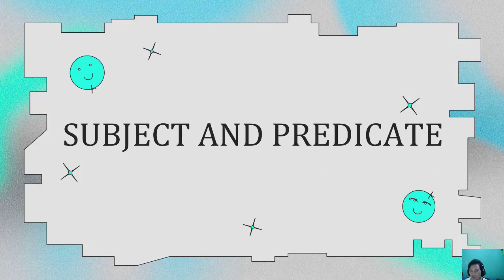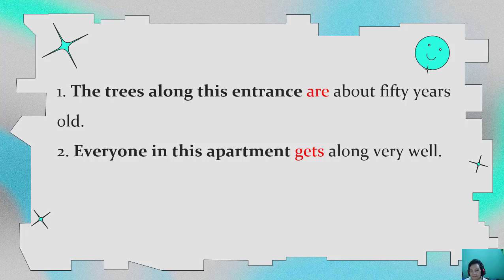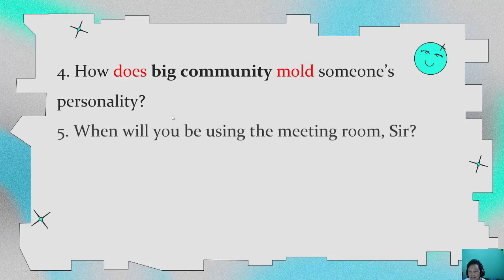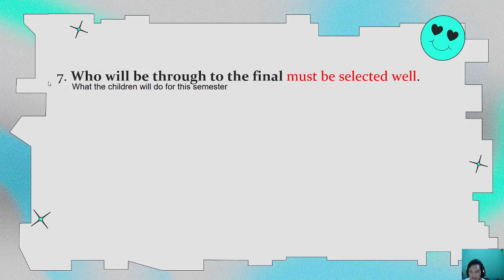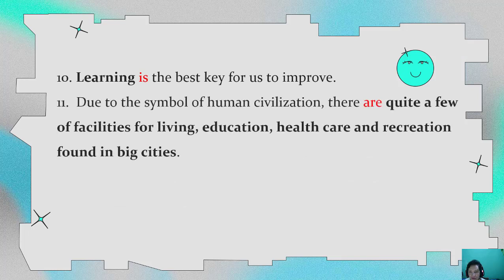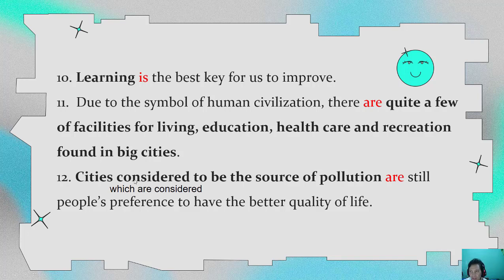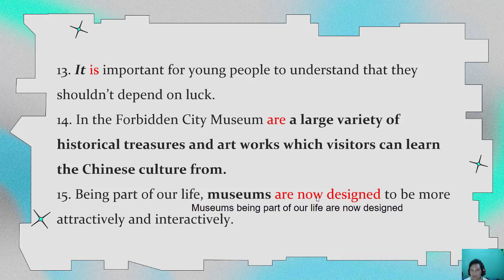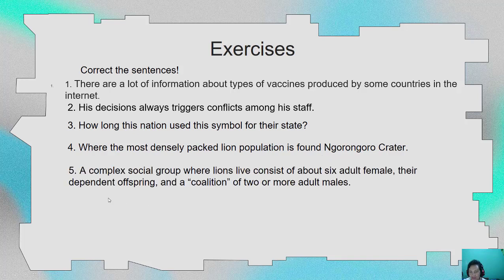TOEFL PREPARATION Lesson One (GRAMMAR)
TOEFL is an acronym of the Test of English as a Foreign Language, which is a standardized test to measure the English language ability of non-native speakers. It assesses your ability to both speak and understand English by analysing your English ability in terms of reading, speaking, listening and writing.

This lesson is the first in a series of TOEFL Preparation.